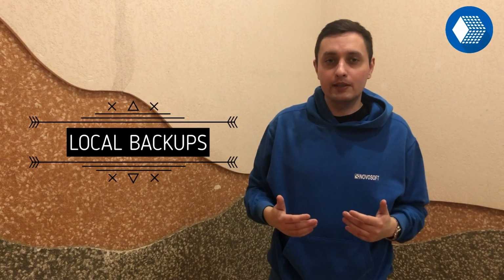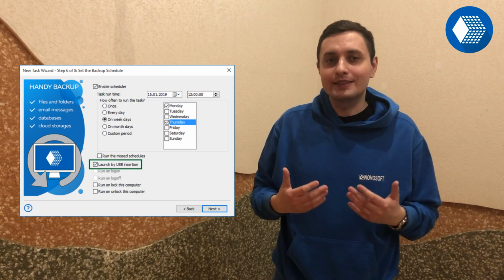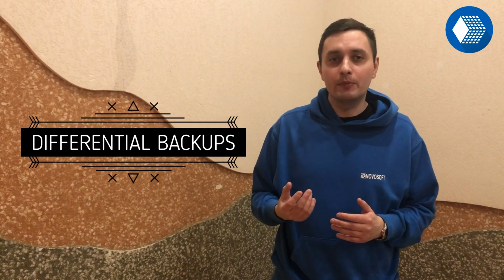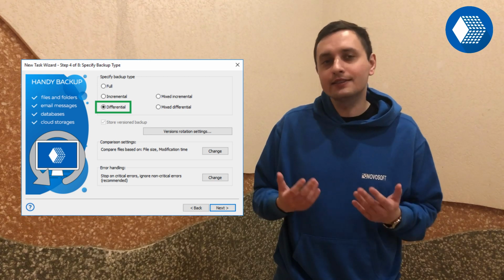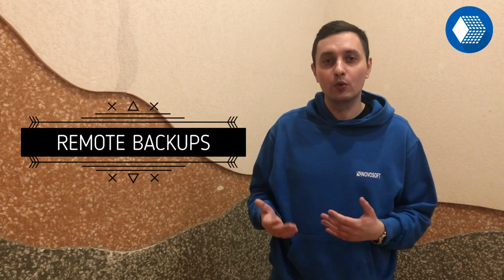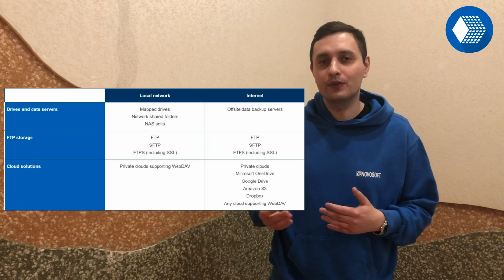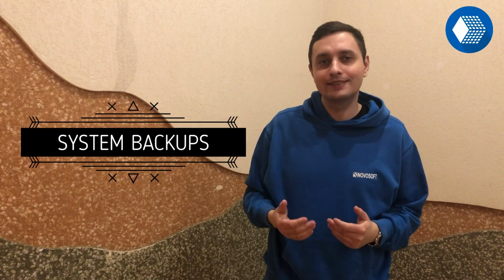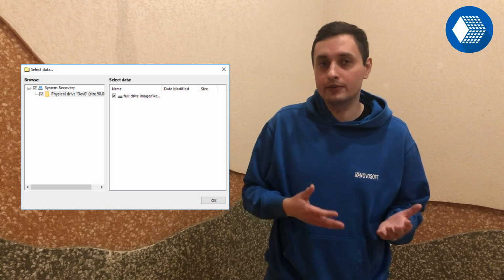Backup Simplified: Essential Data Backup Techniques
1. 📥 Elevate your data protection game by downloading our complimentary trial version.

2. 🚀 In this video, we break down the core concepts of backups, delving into the world of data security. Explore the nuances of different types, including full, incremental, differential, system, and mirror backups. Join us for a closer look at these varied techniques to fortify your data against potential loss.

3. 📘 Learn more about different backup types in our detailed article on the

4. 🤝 Have questions? Our experts are ready to help!